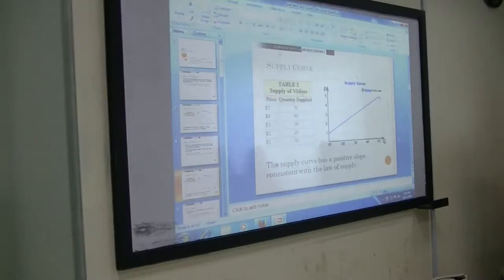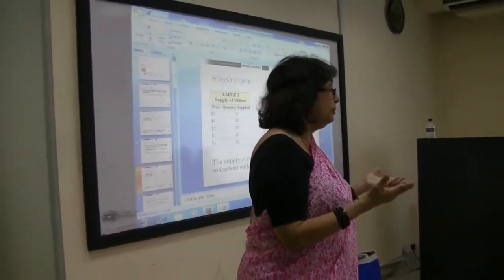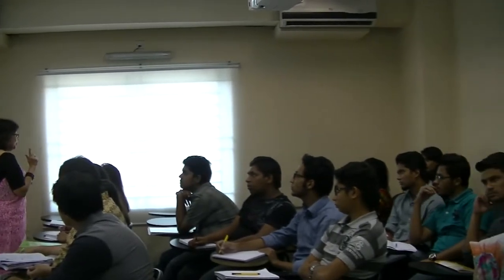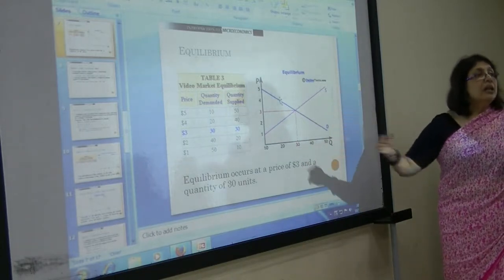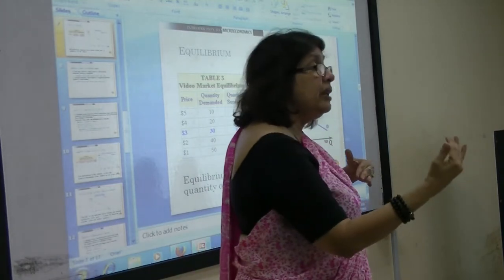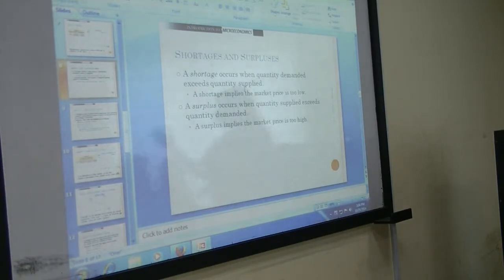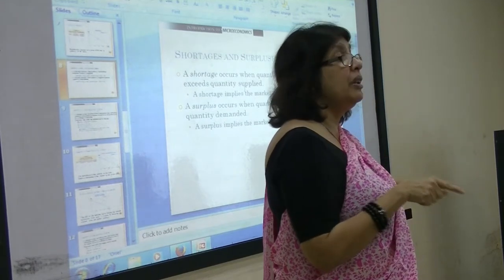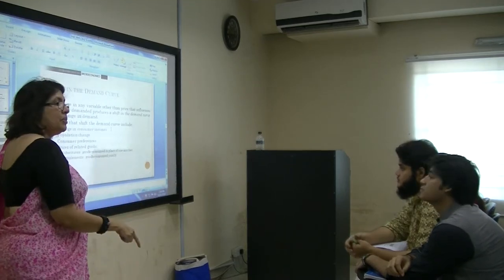Rebecca Chakraborty, Associate Professor, Northwood University, USA-taking ECO-201 at EDU_Part_02